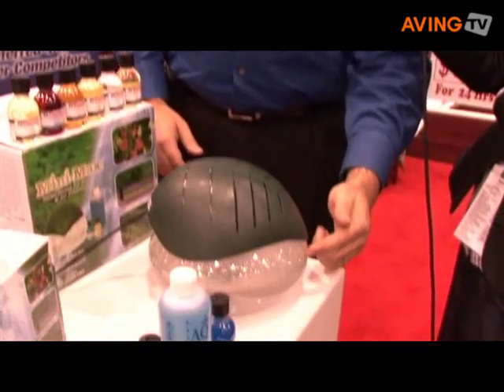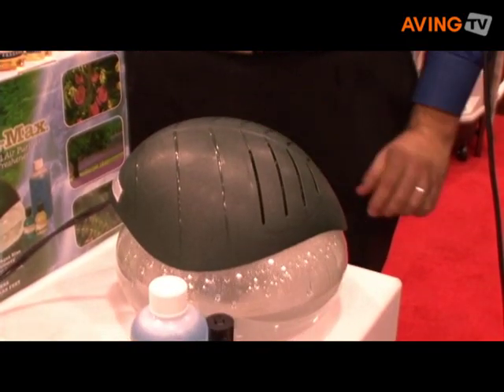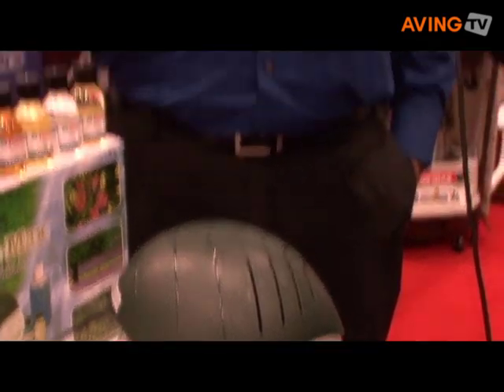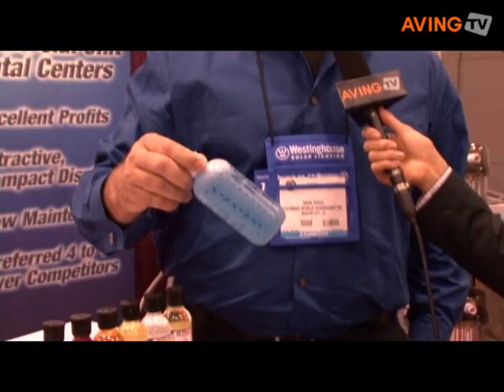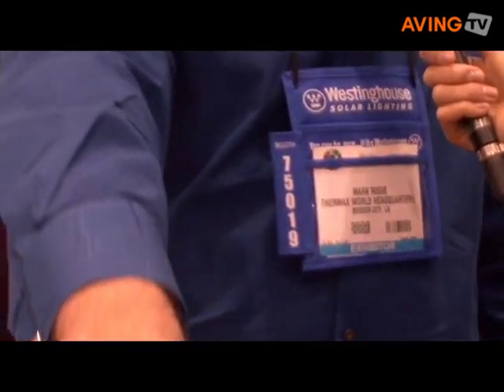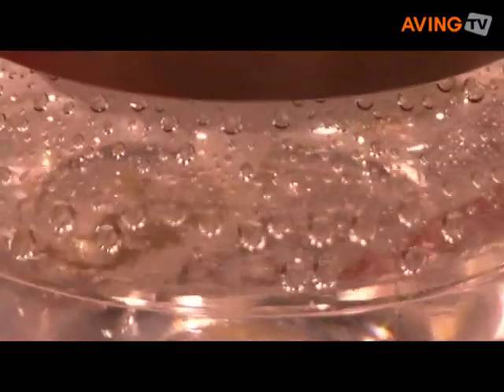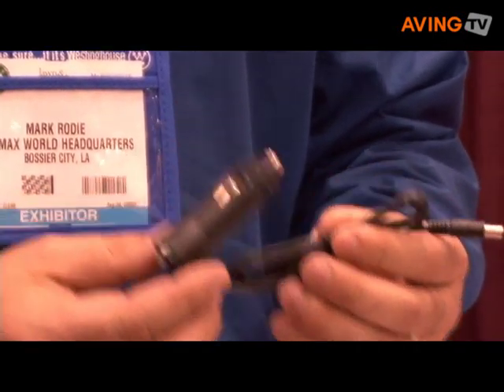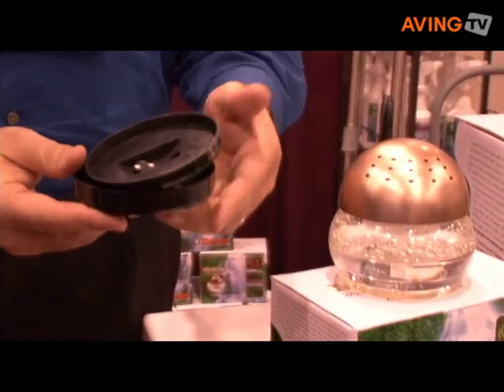Thermax to present water-based air purifier & air freshener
Thermax presented water-based air purifier & air freshener 'Mini-Max' at the 2008 National Hardware Show, May 6 ~8, in Las Vegas. It uses water as the filter and comes with a wide range of aromatizers such as Lemon, China rose, cinnamon & spice, lavender and more.

By using aqua blue deodorizer, you can cleanse your indoor environment as well as neutralize any harmful germs and bacteria.